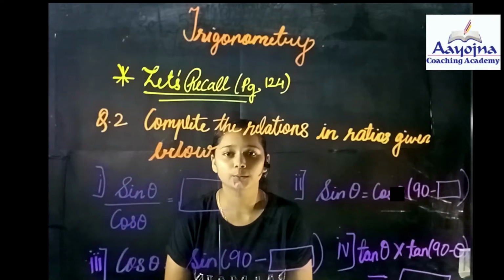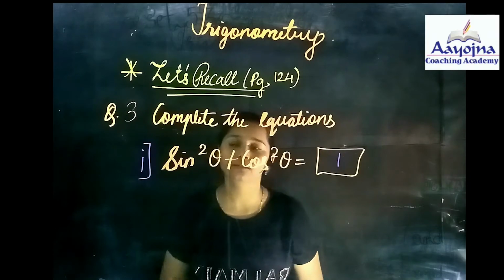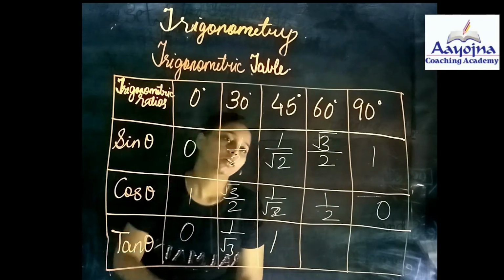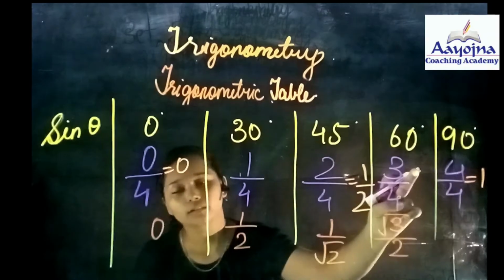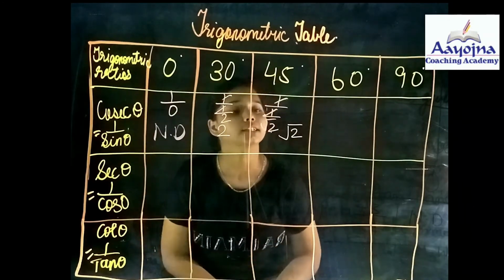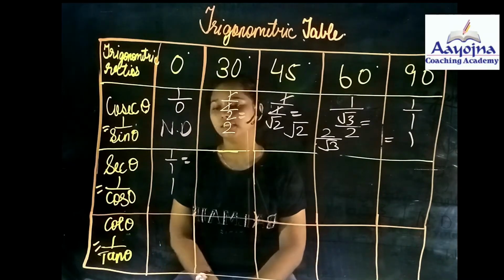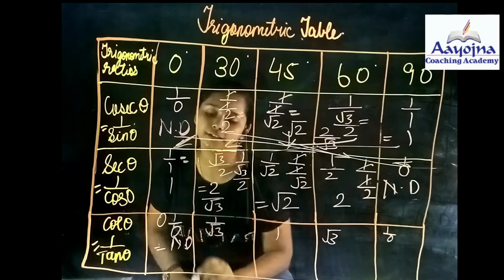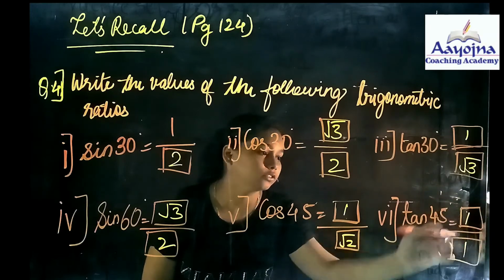Trigonometry Part -2#10thSSC#Trigonometrytable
Easy method to remember trigonometry table shortcut method to learn trigonometry table